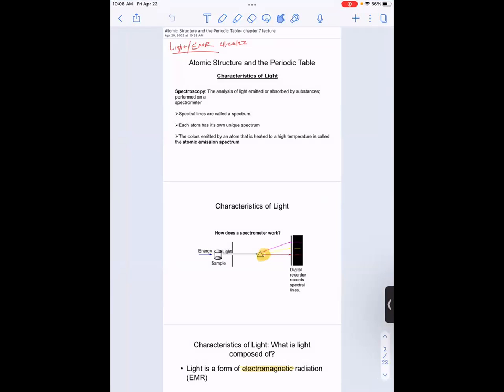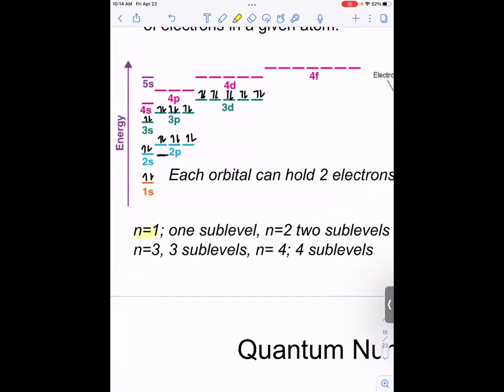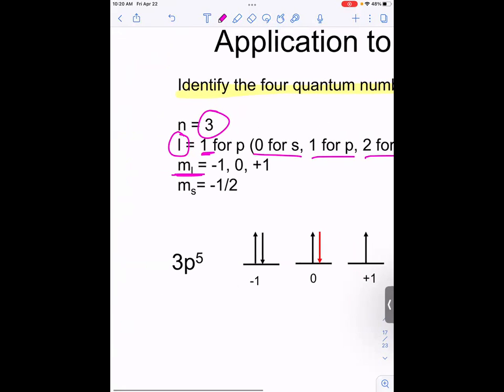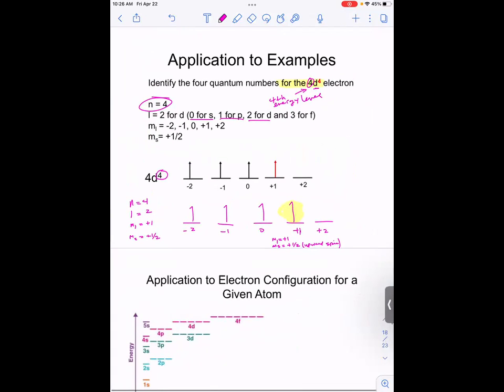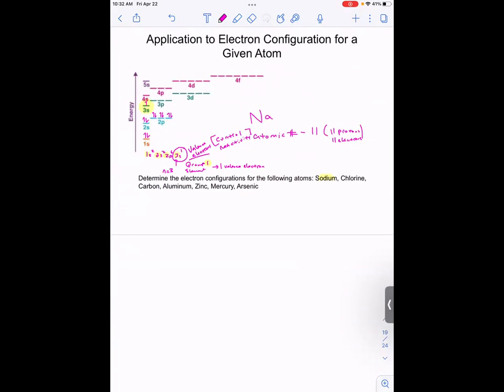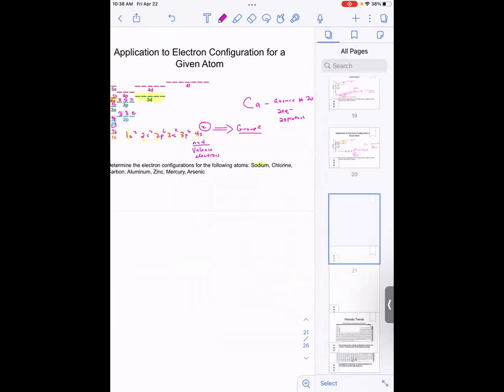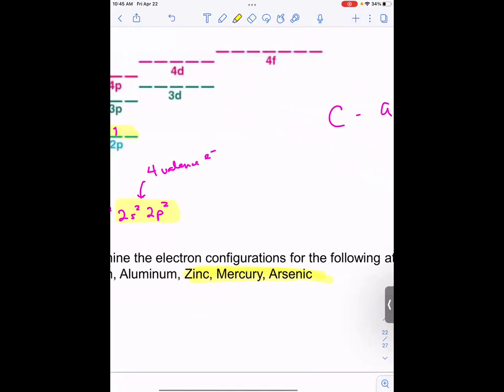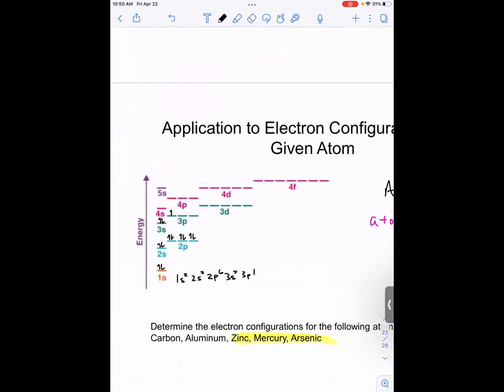CHEM 231.01 4-22-22 Electron configuration